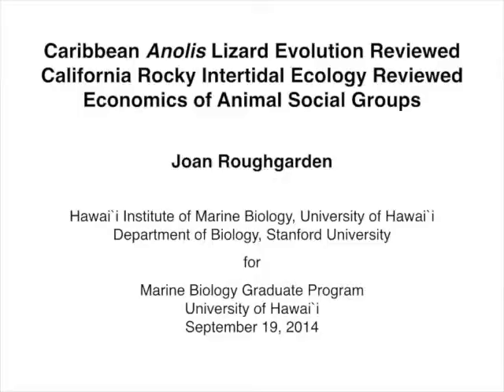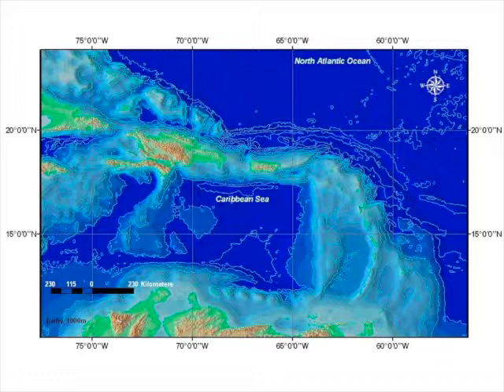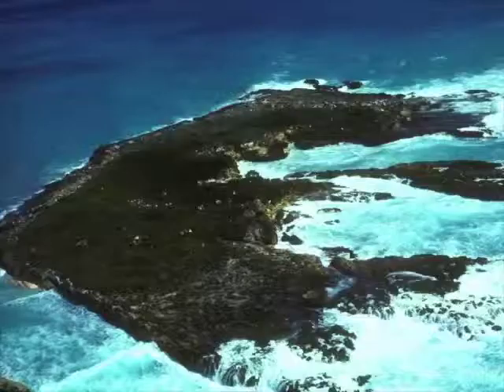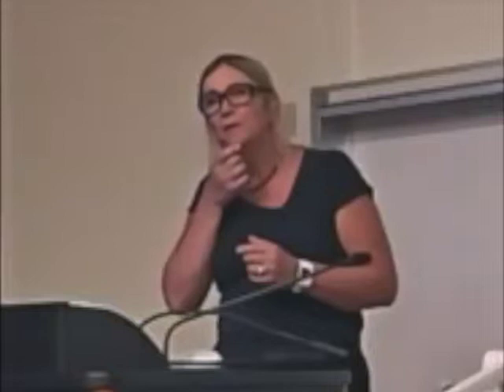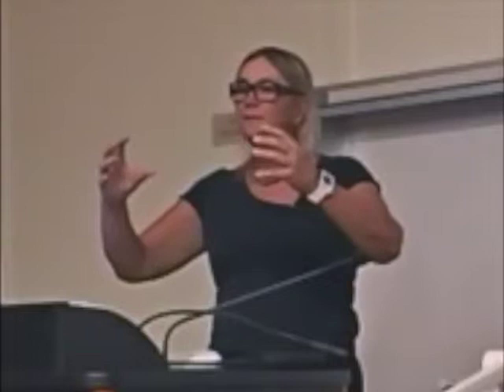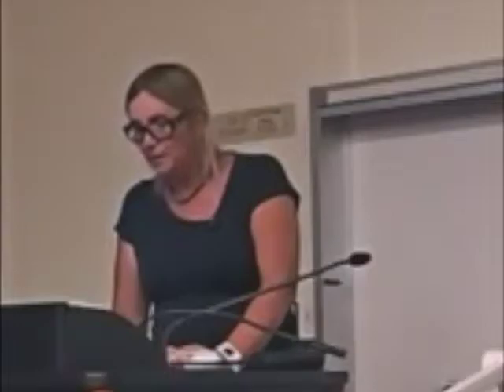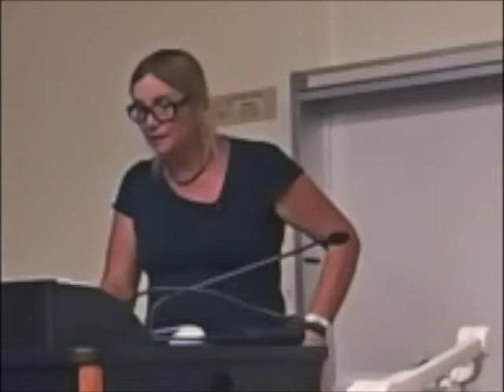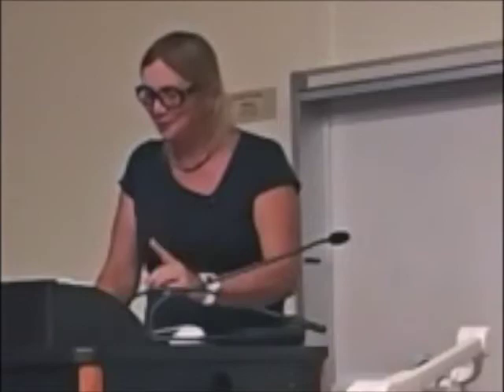Roughgarden Lecture to Marine Biology Graduate Program, U. of Hawaii, Sept. 19, 2014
Review of past and current research: Caribbean anoles, California barnacles, and incentives for cooperation in animal social groups. 46 minutes. (Apologies for video and audio quality.)